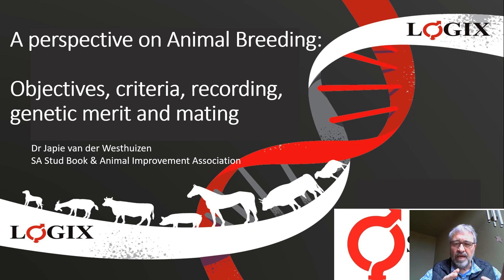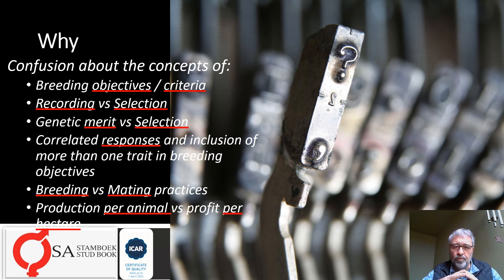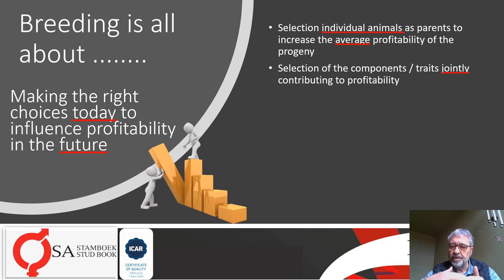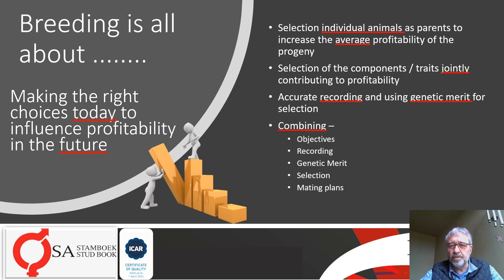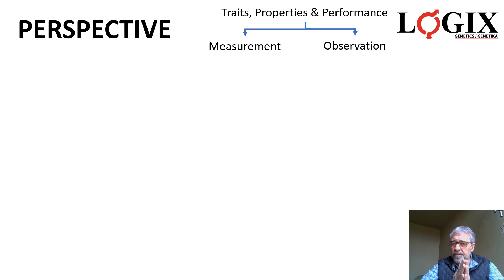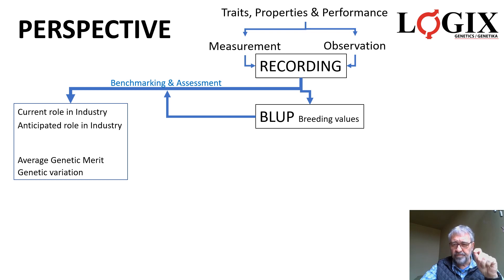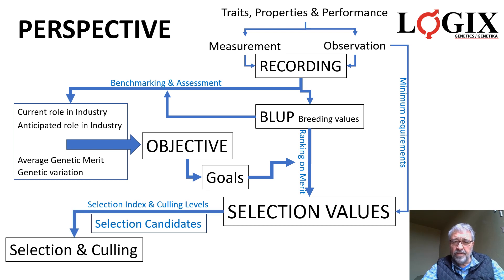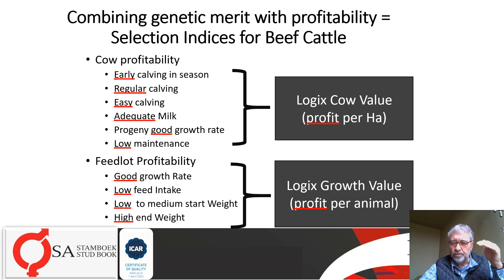Perspectives on Breeding Objectives, Selection and Mating of Beef Cattle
There is often confusion on the different aspect of livestock selection and breeding. Dr Japie van der Westhuizen, General Manager of SA Stud Book gives clarity and perspective on the important aspects of  Beef Cattle breeding.